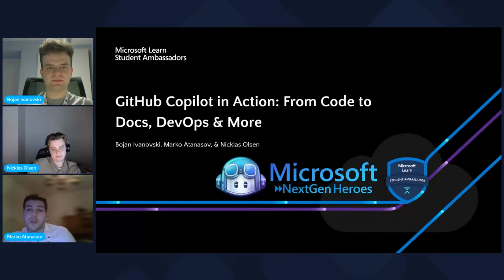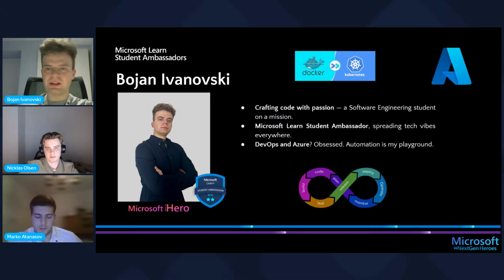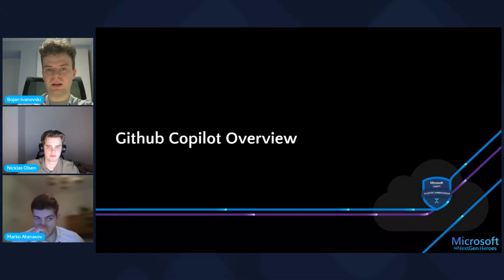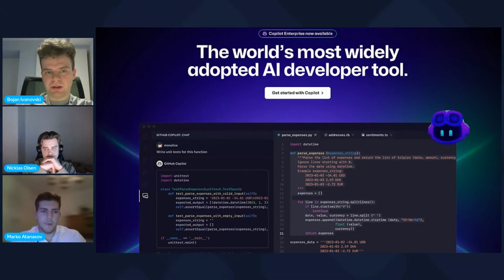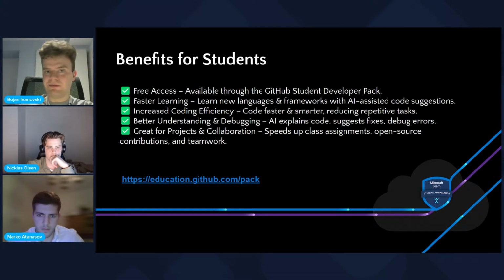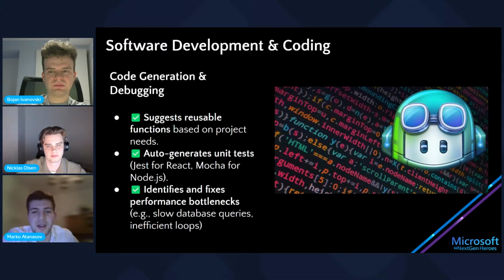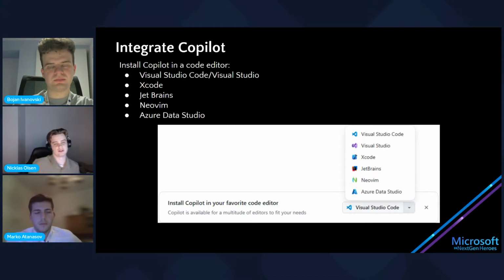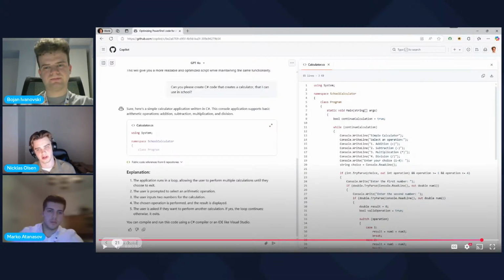GitHub Copilot in Action: From Code to Docs, DevOps & More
Welcome to the seventh episode of Microsoft NextGen Heroes! 🌟 This exciting series is part of the Microsoft Zero to Hero Community, driven by passionate Microsoft Student Ambassadors.

Our mission? To empower students and tech enthusiasts worldwide to learn, grow, and share their knowledge with each other. Join us on this journey as we explore cutting-edge technologies, hands-on learning experiences, and the power of community-driven growth. 💪